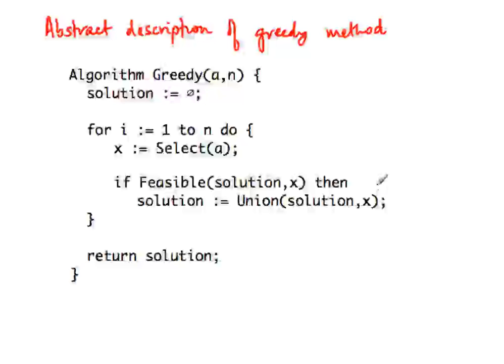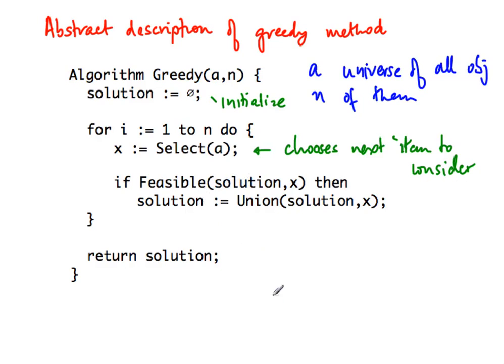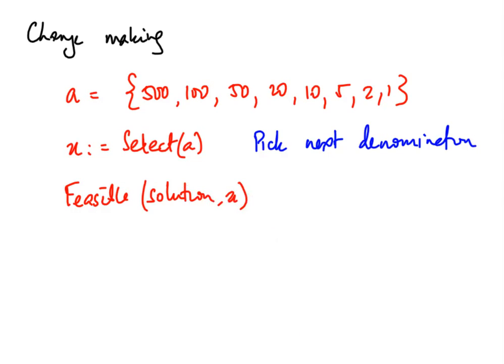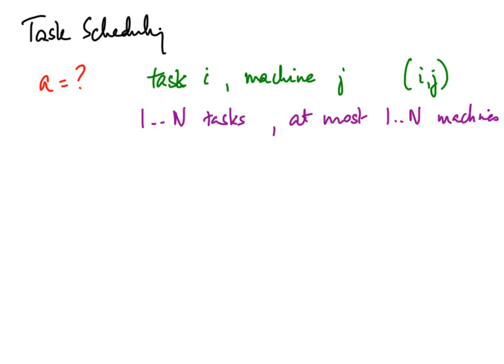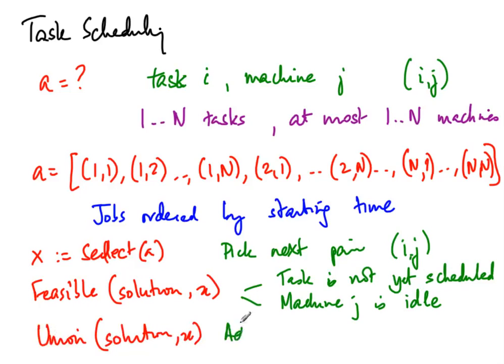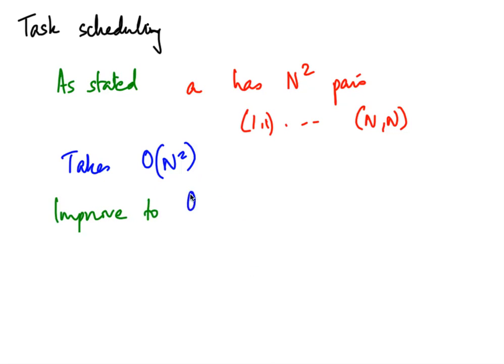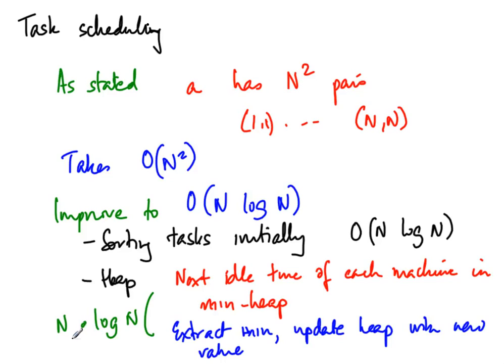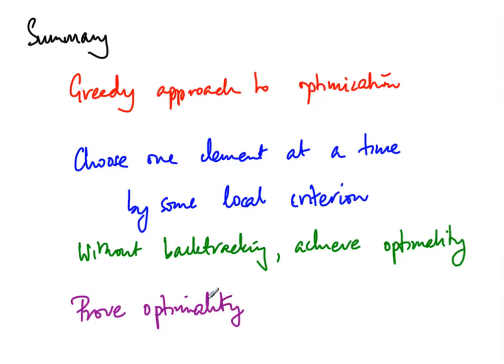Greedy Algorithms General Method Part 2